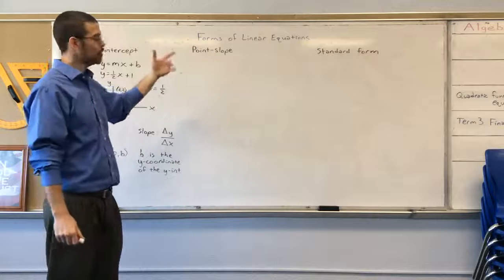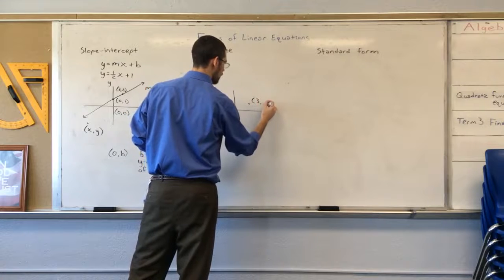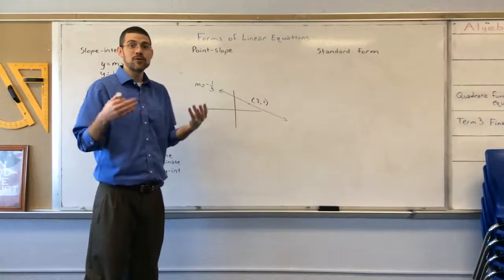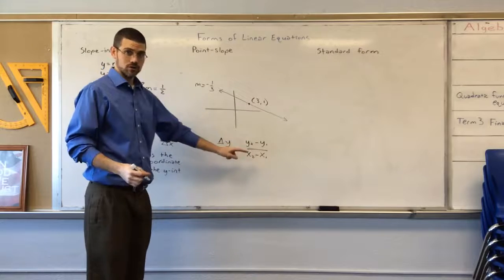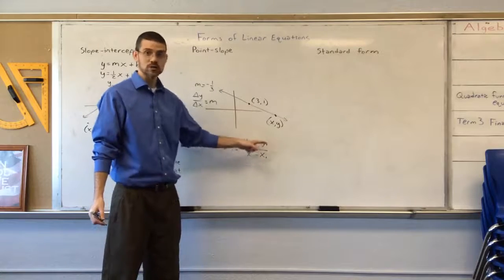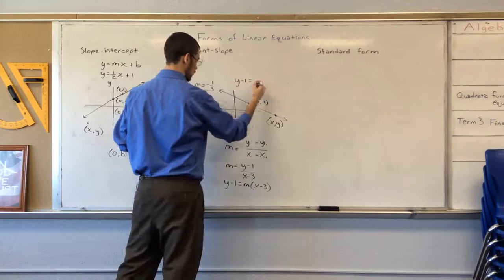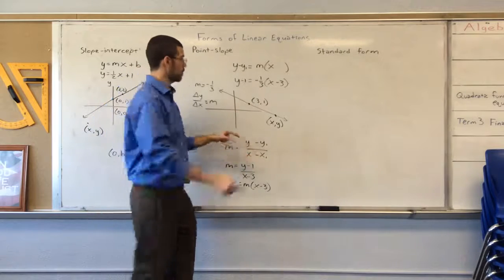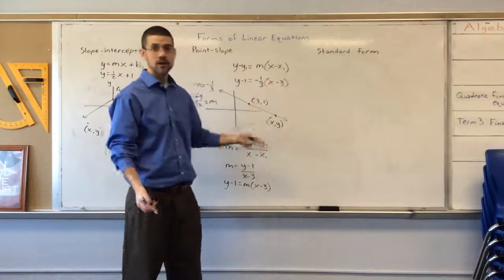2 Forms of linear equation point slope